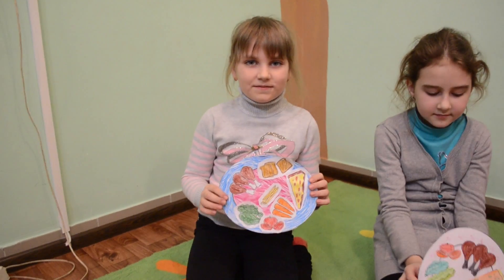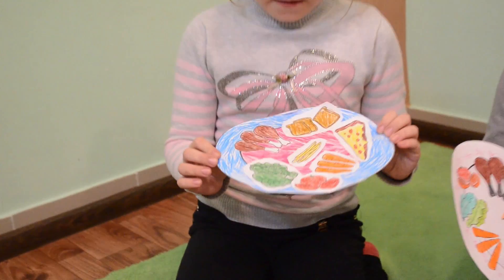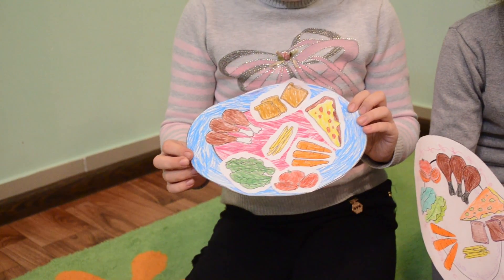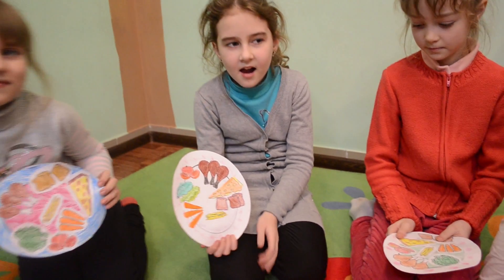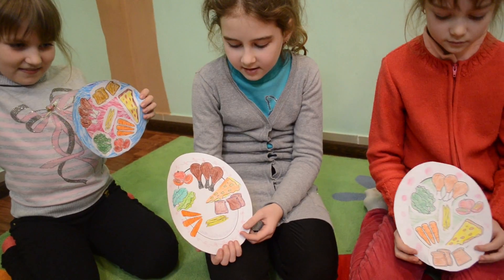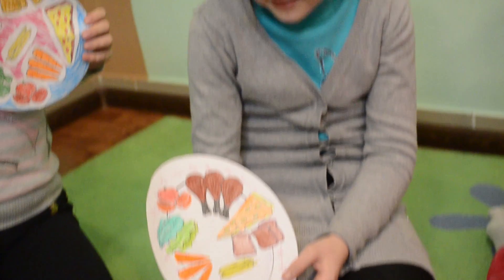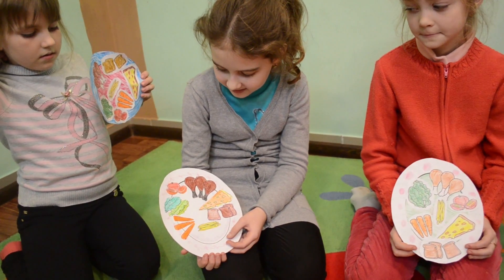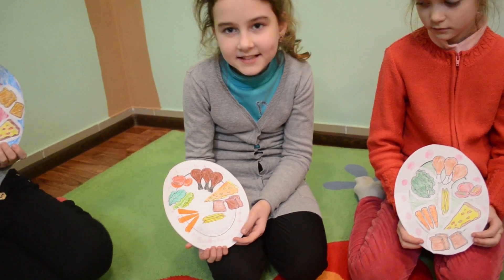Англійська мова - Paper plates: “I've got”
Минулого тижня у нас відбулася серія уроків з англійської мови до теми “Dinnertime” для дітей 8-9 років.

Наші вихованці:
- навчилися говорити про свої смаки, про те, що вони люблять і не люблять їсти;
- виготовили паперові тарілочки та описували, що в них є;
- навчилися пригощати друзів англійською мовою;
- вивчили та відпрацювали такі граматичні структури як: “I like…”, “Do you like..?”, “I’ve got...”, “Would you like..?”

Приєднуйтесь до нас!